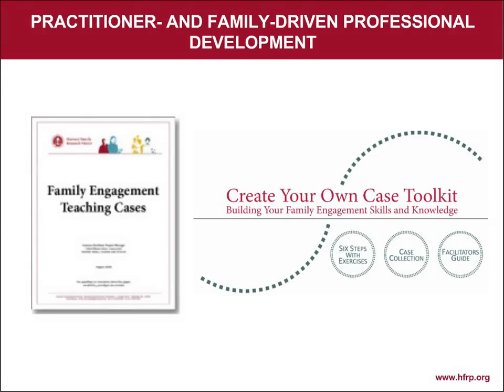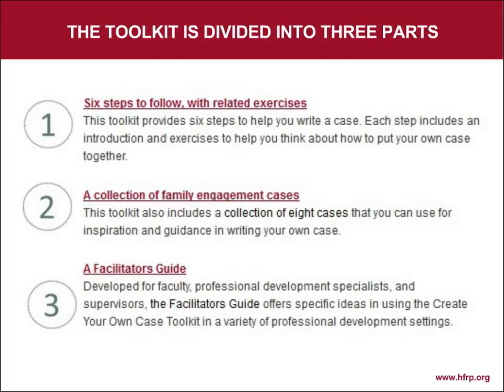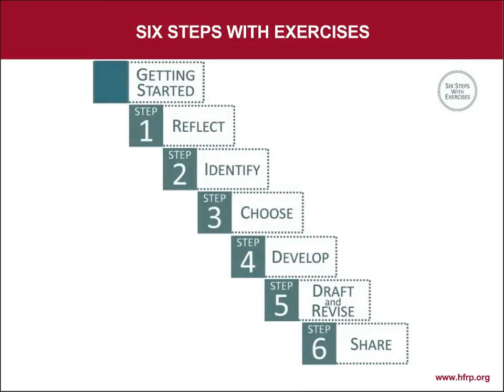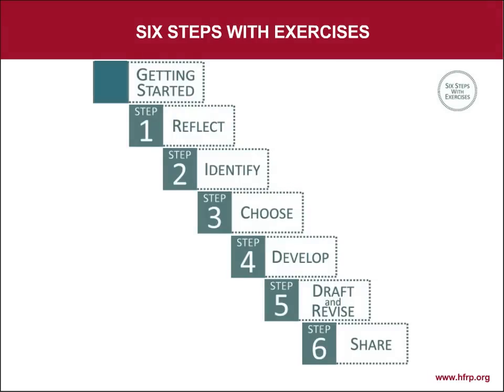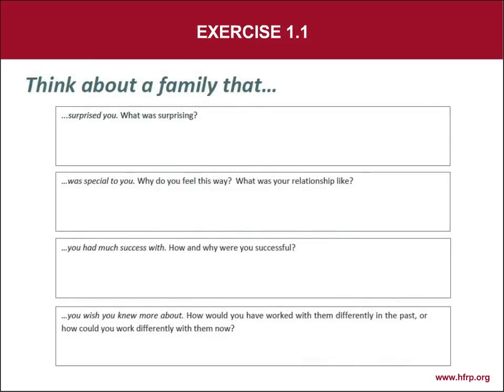Create Your Own Case Toolkit | Harvard Family Research Project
This video introduces you to the Create Your Own Case Toolkit---a new professional development toolkit that promotes family engagement by helping those who work with families create their own cases! Access the toolkit